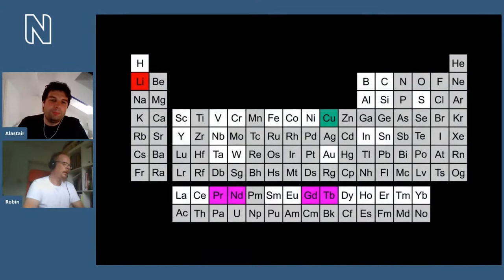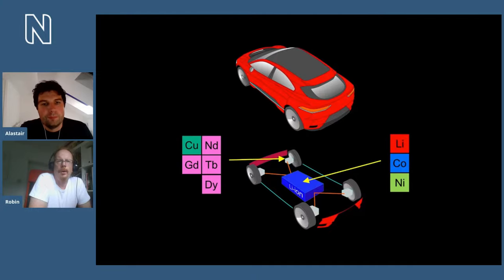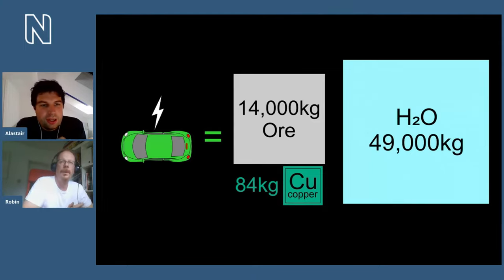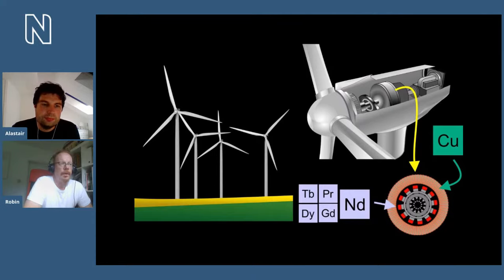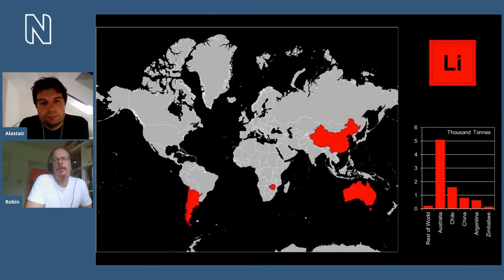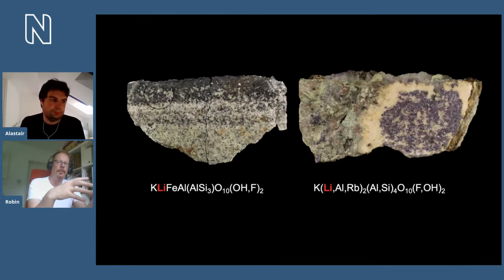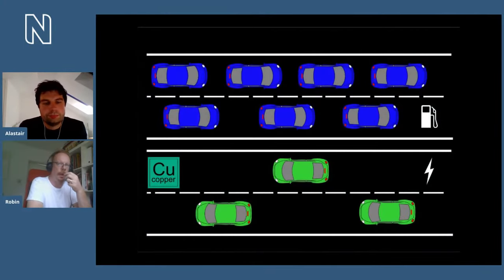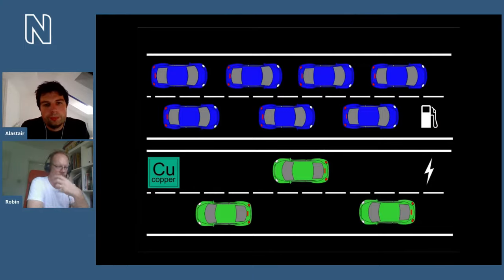We need to talk about green energy | Live Talk with NHM Scientist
Green energy promises a guilt-free future. But like all technology, it’s dependent on metals and minerals from Earth. Where do we find these resources? Would you live next to a mine if it made your life greener?

Join science communicator Alastair Hendry and scientist Robin Armstrong and discover how our desire for clean energy might mean digging deep into the Earth.

The Natural History Museum in London is home to over 80 million objects, including meteorites, dinosaur bones and a giant squid.
Our channel brings the Museum to you - from what goes on behind the scenes to surprising science and stories from our scientists.

Entry to the Museum remains free, but since we closed our doors we've been losing vital income. Donations will help us to continue welcoming visitors and connecting people to nature through inspiring stories and educational activities. So if you could help us with a donation - no matter the size - we'd greatly appreciate it. Thank you.